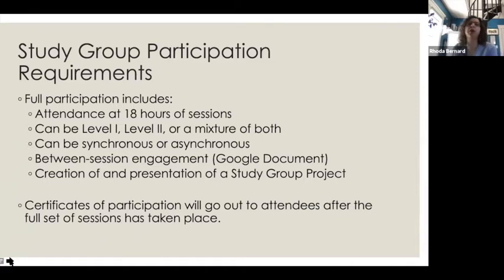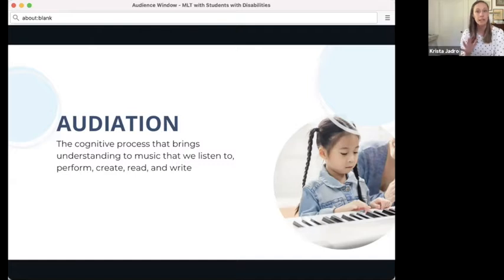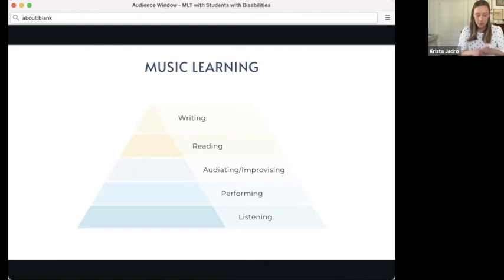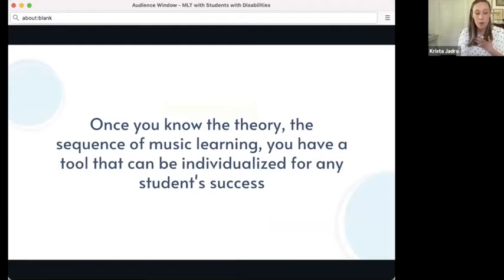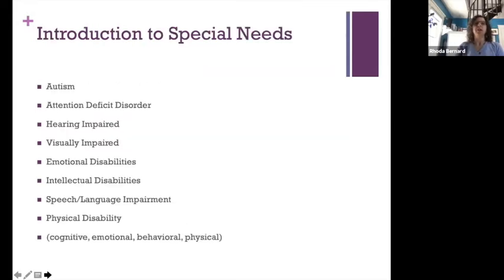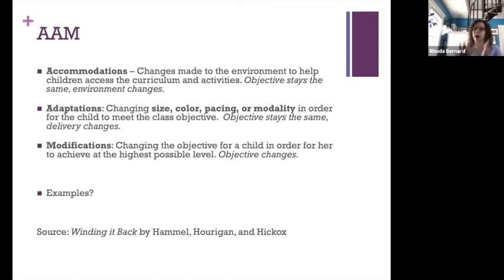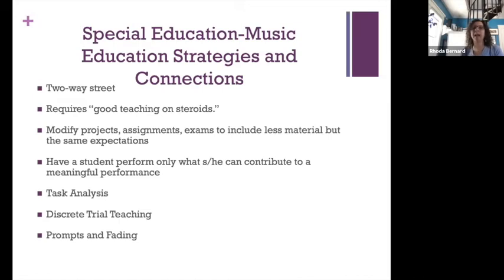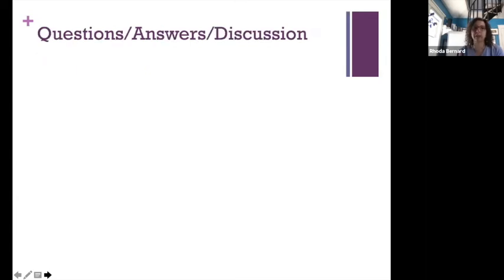2021 Berklee Music Education and Special Needs Study Group Series: Level 2, Session 5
*This content was published prior to October 2022 and contains out of date language. The phrase “special needs” is no longer in current use on any of our platforms. We know that language is no substitute for action, but we hope this change will reflect our commitment to creating an inclusive environment for the communities we serve.* Level 2, Session 5 of the Berklee Music Education and Special Needs Study Group Series was recorded live on May 1st, 2021 via Zoom, under the direction of Dr. Rhoda Bernard, Managing Director of the Berklee Institute for Arts Education and Special Needs. The speakers for this session were: Krista Jadro and Dr .Rhoda Bernard.